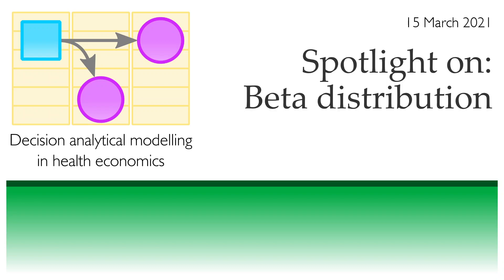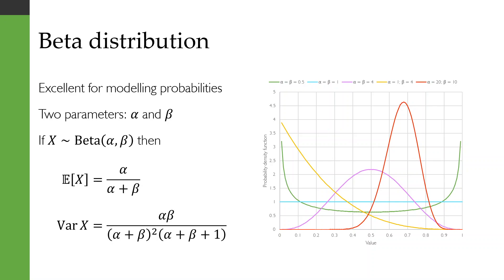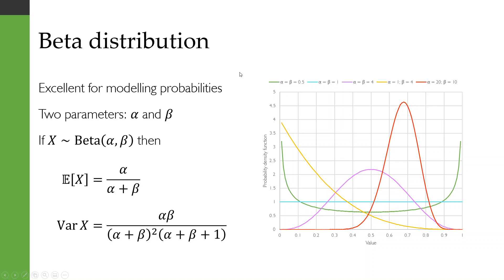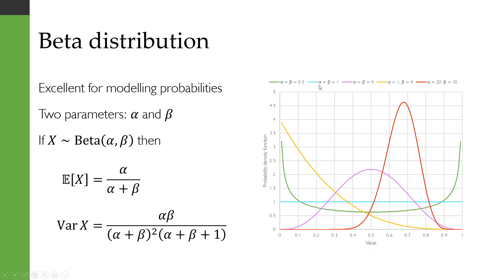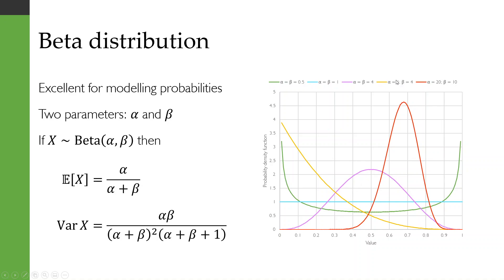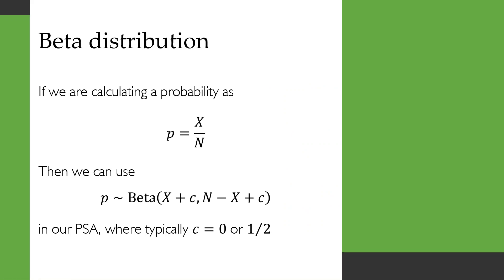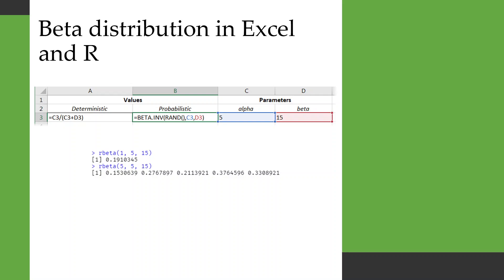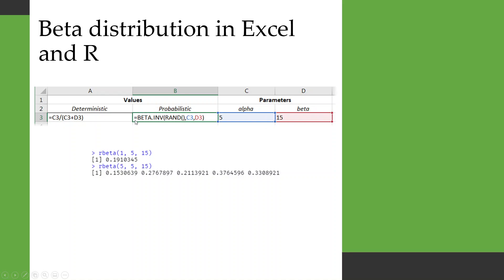Spotlight on: Beta distribution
In this new series, I'm looking at the distributions you are likely to need to use in probabilistic sensitivity analyses. For each one I show you how to implement it in Excel and in R.

First on the list is the Beta distribution, which is excellent for modelling probabilities.